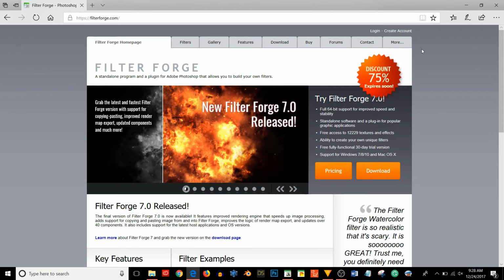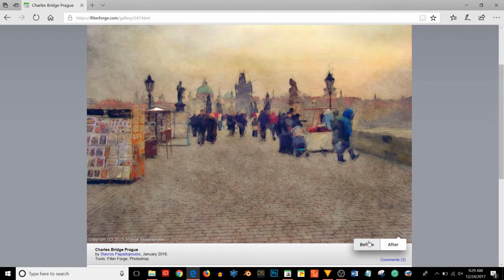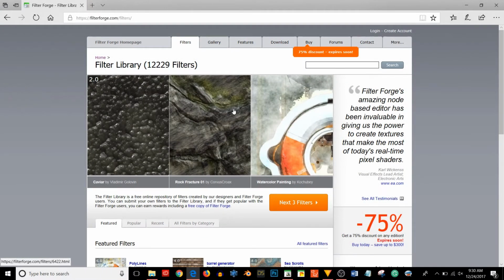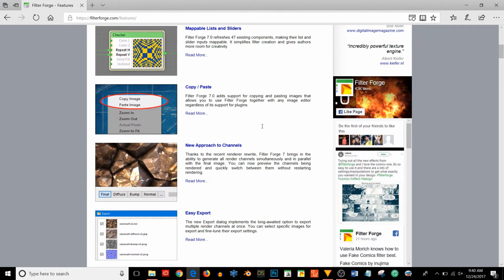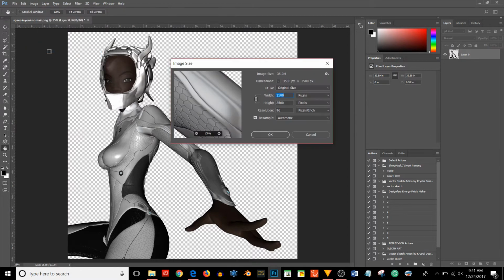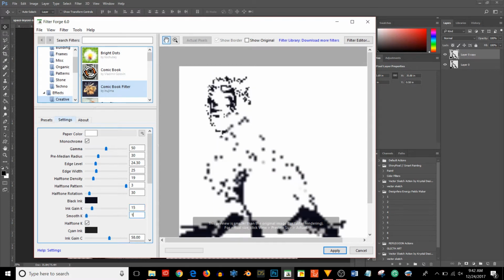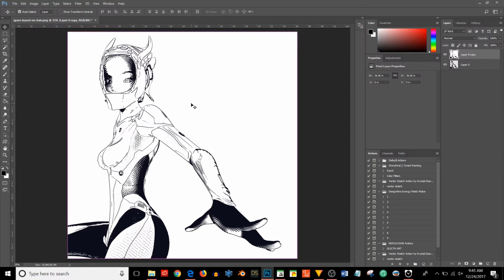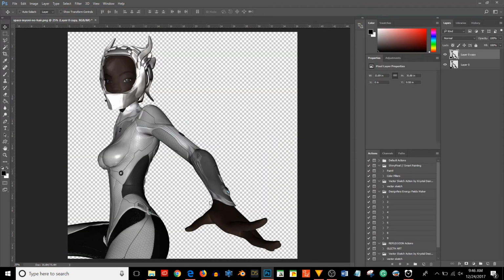Filter Forge 7 vs Filter Forge 6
In this video, I take a look at the newest version of Filter Forge and test how it compares to the previous version.